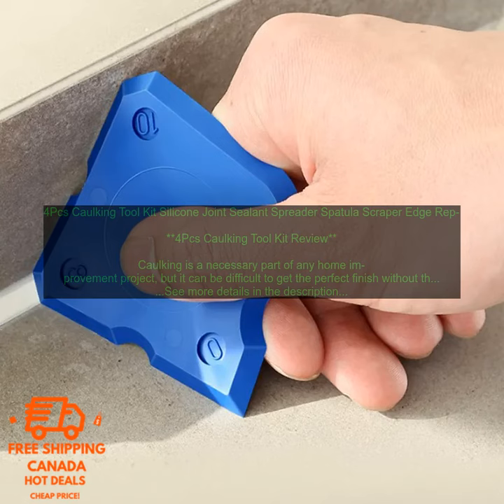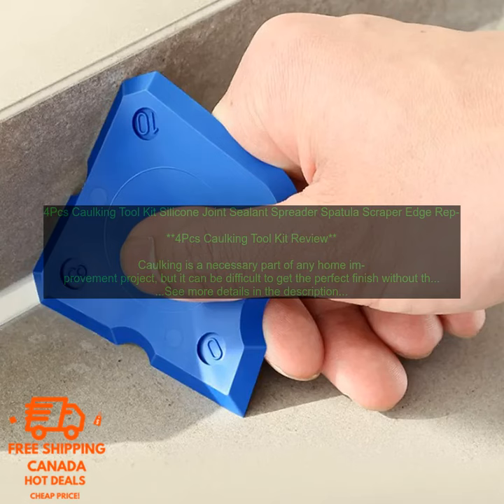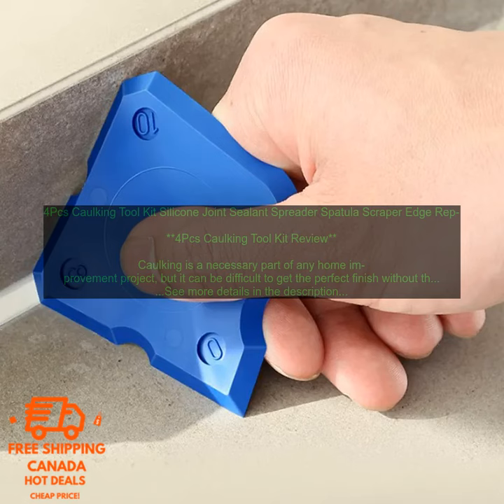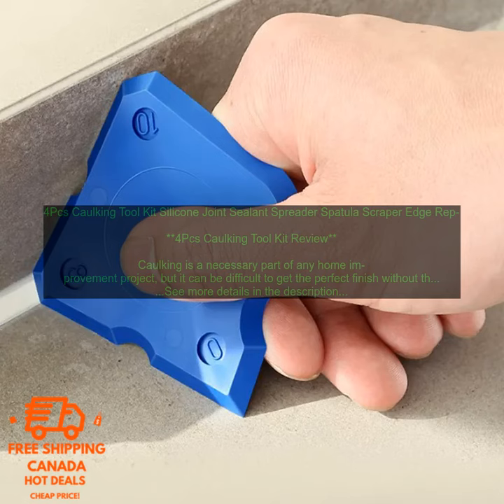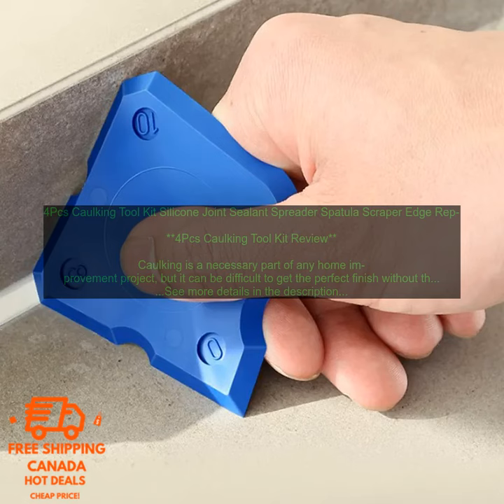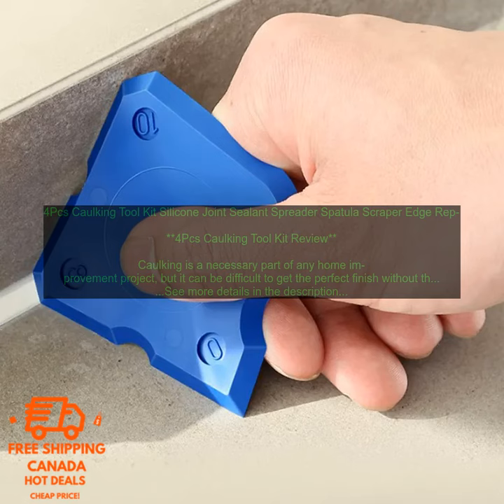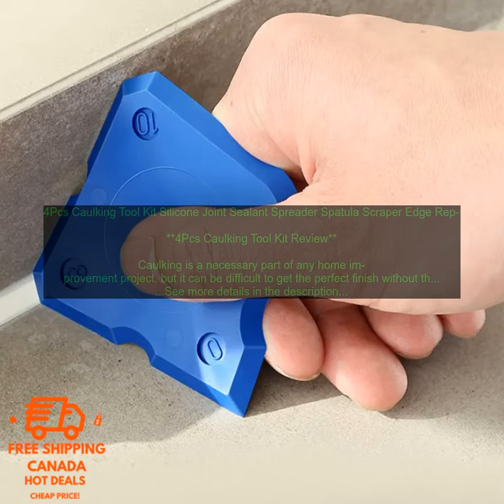1005004879461480 4Pcs Caulking Tool Kit Silicone Joint Sealant Spreader Spatula Scraper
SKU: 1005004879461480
4Pcs Caulking Tool Kit Silicone Joint Sealant Spreader Spatula Scraper Edge Repair Tools Floor Tile Edges Cleaner
**4Pcs Caulking Tool Kit Review**

Caulking is a necessary part of any home improvement project, but it can be difficult to get the perfect finish without the right tools. This 4-piece caulking tool kit includes everything you need to apply and smooth caulk, including a spreader, scraper, and edge cleaner.

The spreader is made of durable plastic with a comfortable grip. It has a wide head that makes it easy to apply caulk evenly, and the serrated edge helps to create a smooth finish. The scraper is also made of plastic, with a sharp edge that is perfect for removing excess caulk. The edge cleaner is a small brush that helps to remove dirt and debris from the edges of the caulk.

This kit is perfect for anyone who wants to get professional-looking results on their caulking projects. It is easy to use and includes all the tools you need to get the job done quickly and easily.

**Benefits of using this caulking tool kit:**

* Makes applying caulk easy and effortless
* Creates a smooth, professional finish
* Includes everything you need to get the job done
* Affordable and durable

**Drawbacks of using this caulking tool kit:**

* None

**Overall, this is a great caulking tool kit that is perfect for anyone who wants to get professional-looking results on their caulking projects. It is easy to use and includes all the tools you need to get the job done quickly and easily.**
4pcs
caulking tool kit
silicone joint sealant
spreader
spatula
scraper
edge repair tools
floor tile edges
cleaner